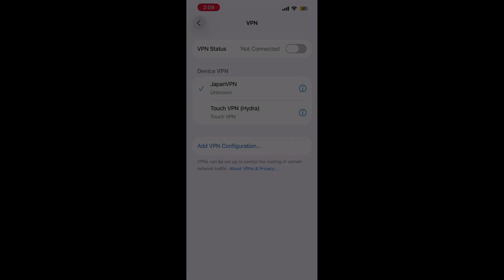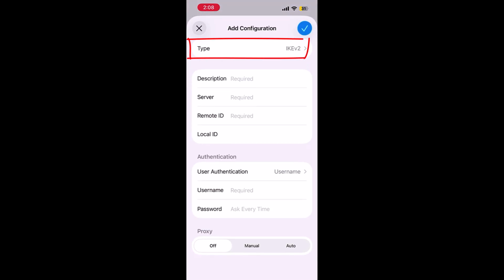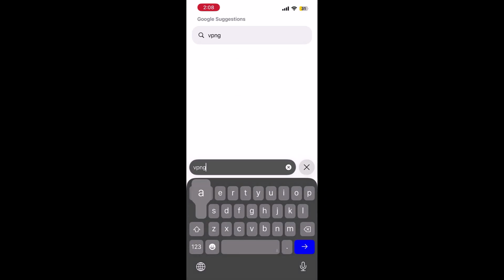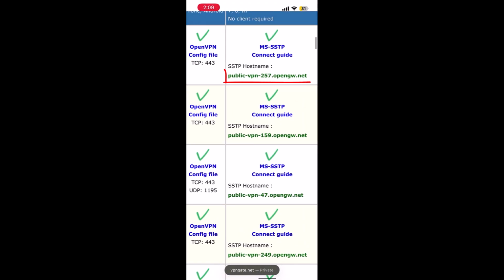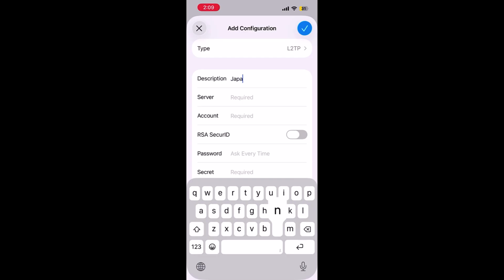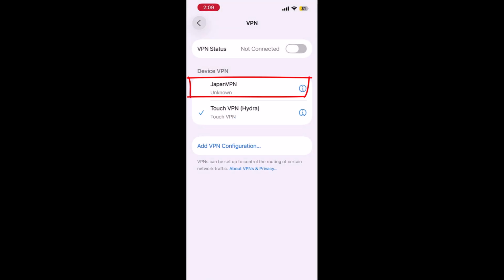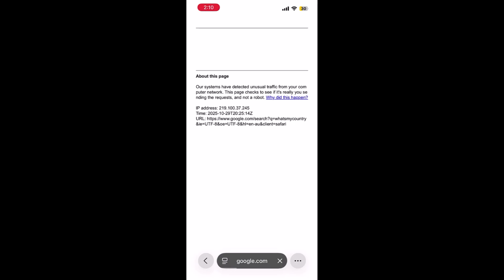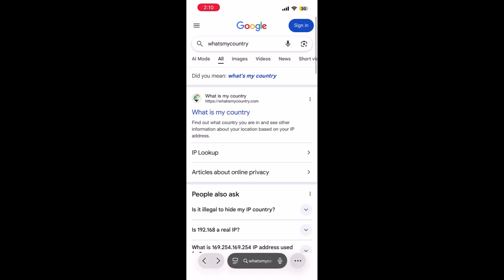How to Get a 100% Free VPN on Your iPhone | No App Needed!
How to Set Up a Free VPN on Your iPhone

Here is how you can set up a free VPN on your iPhone easily. Tap on Settings, go to General, scroll down, and tap on VPN and Device Management.

Start your YouTube Channel (from basics)